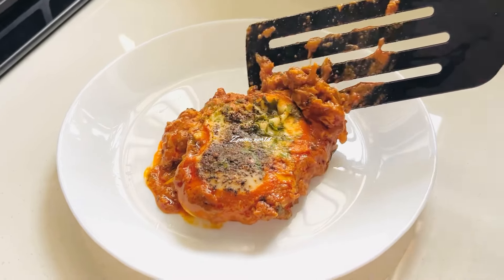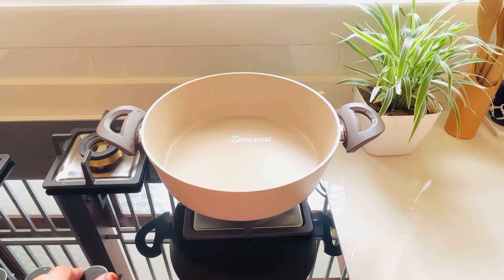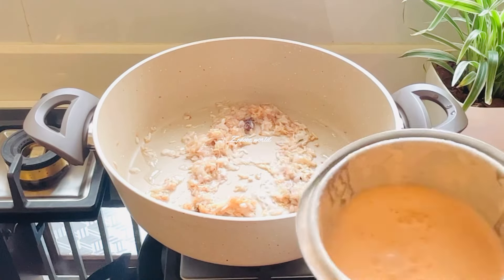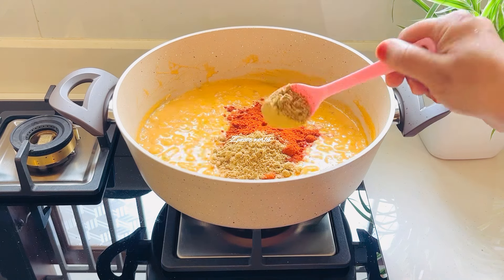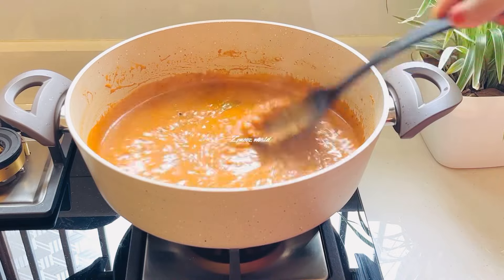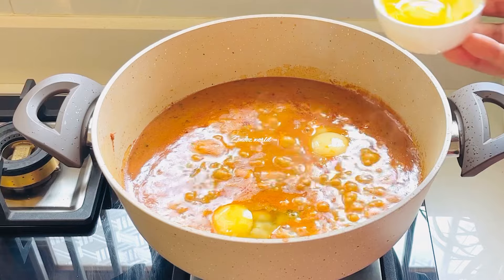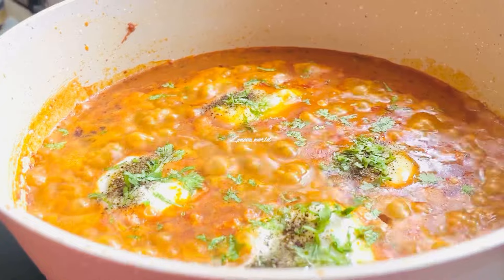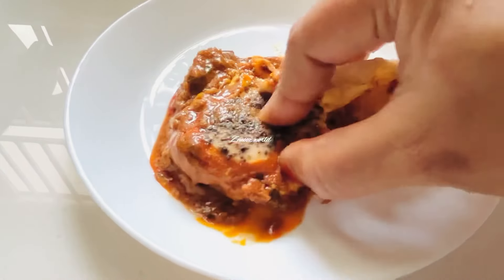എന്റമ്മോ എന്തൊരു ടേസ്റ്റാ😋ഇതിന്റെ രുചി കഴിച്ചു തന്നെ അറിയണം🥰👌/Egg Lababdar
Egg Lababdar